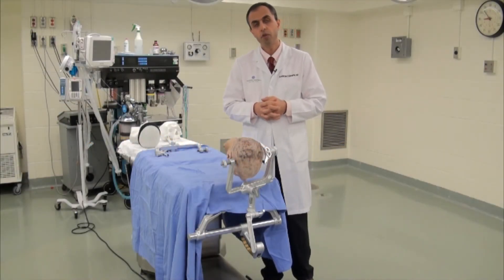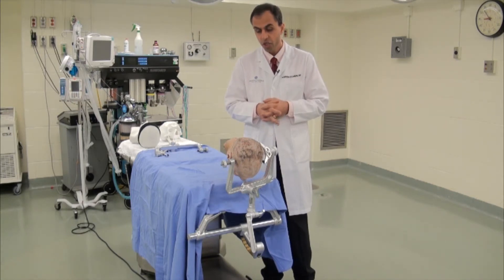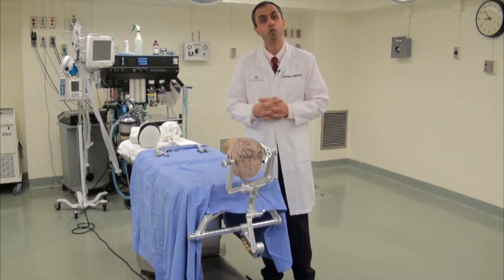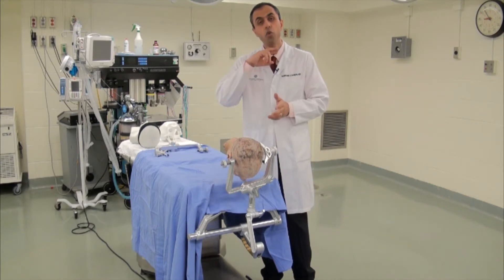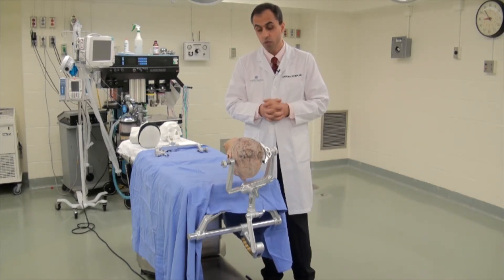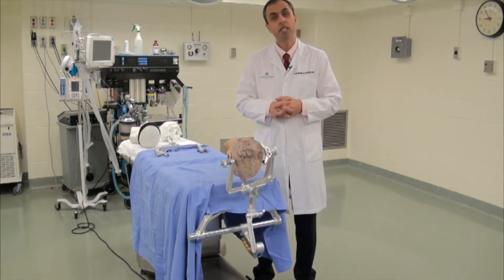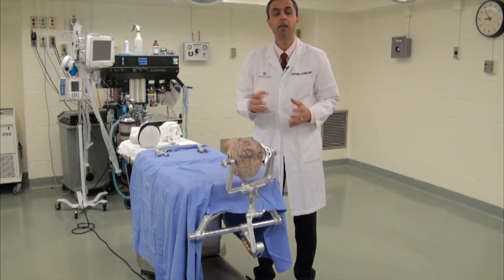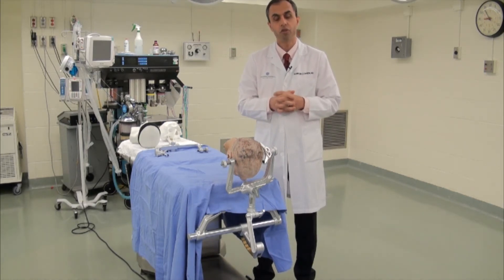Skull Clamp Placement: Cervical Procedures-Introduction (Preview)